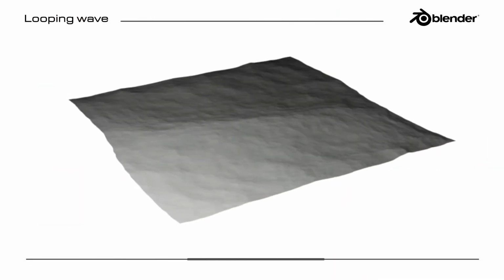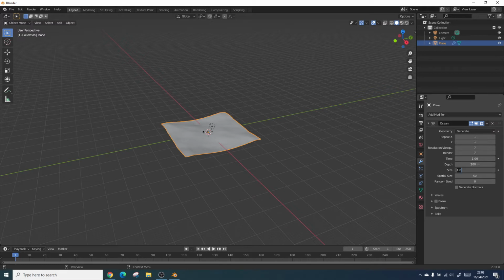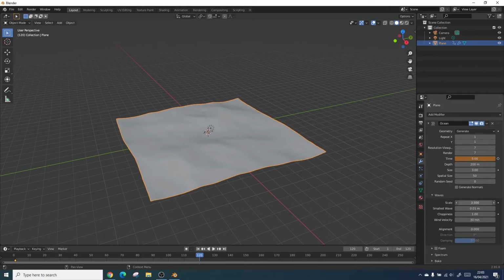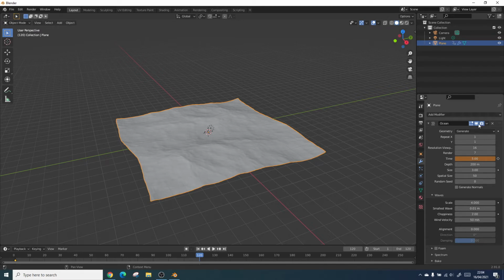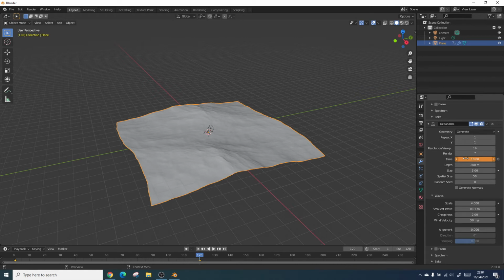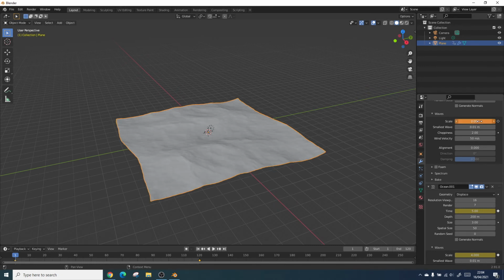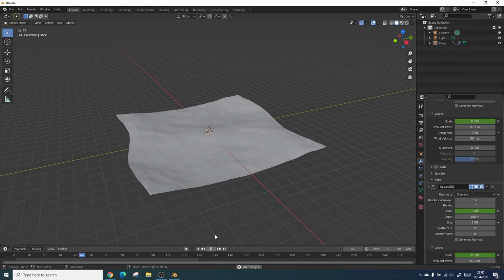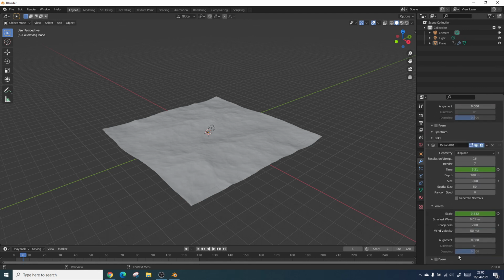Satisfying Looping Waves in Blender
In this video, I show you how to create a looping wave within Blender.

If there's anything design related you would like me to cover in a Youtube Video, then let me know by commenting down below!